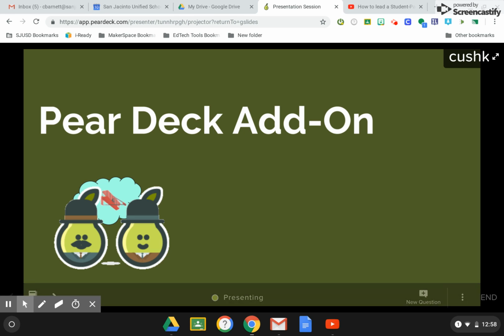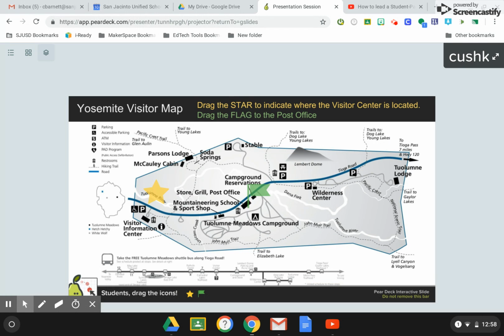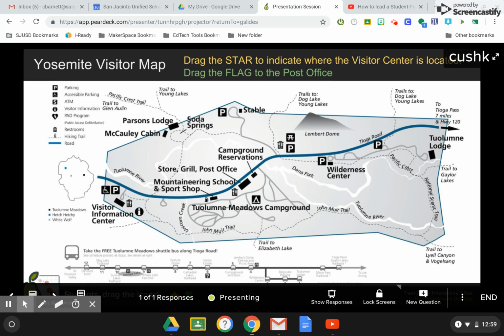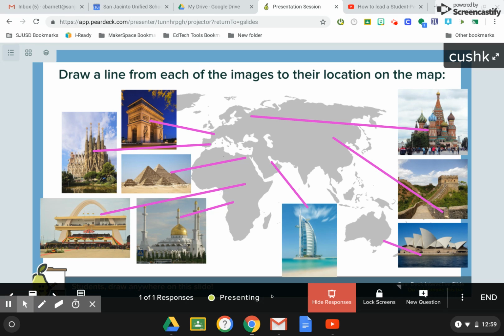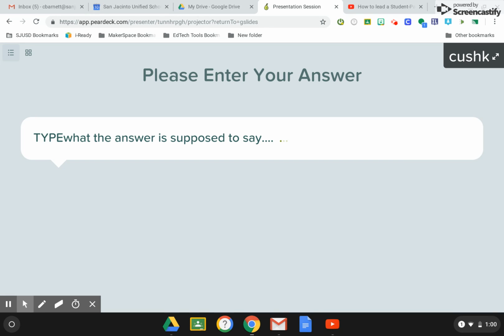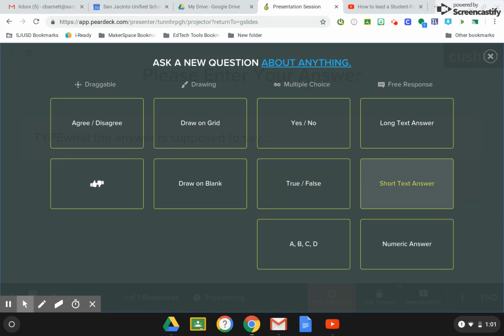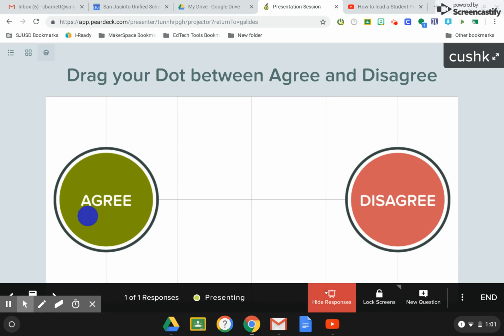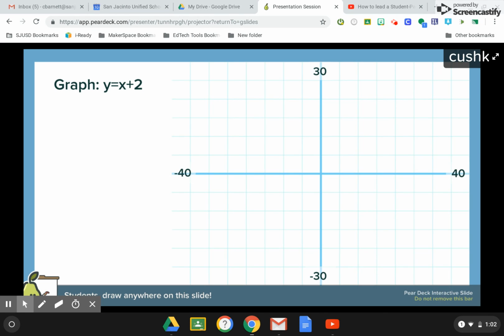4 PearDeck Presentation Tips